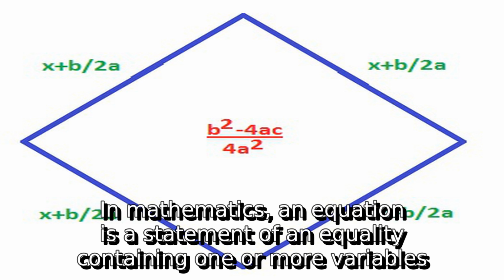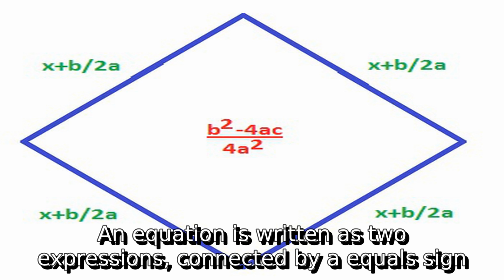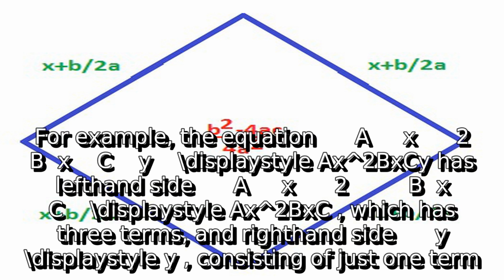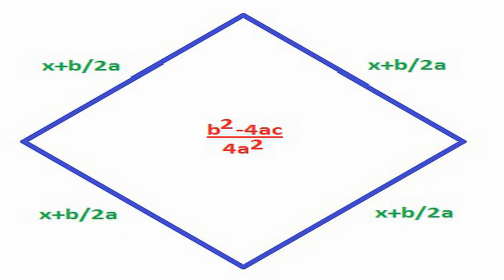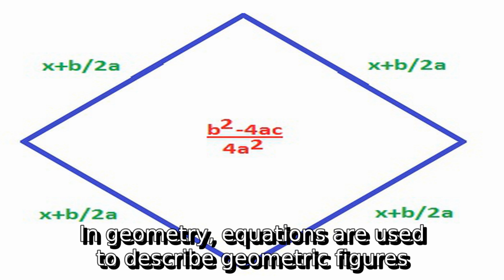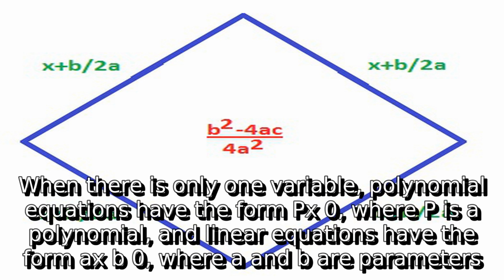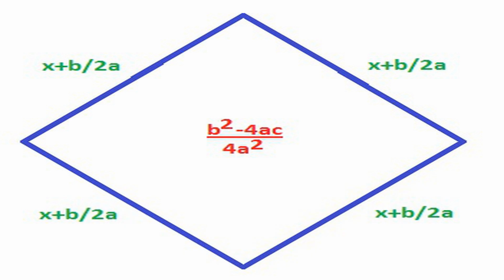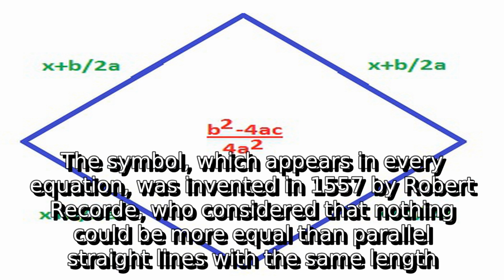Learn about equation | what is a equation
A detail information about what is a equation. I do not own it. I just make video out of this so that some people get some help.